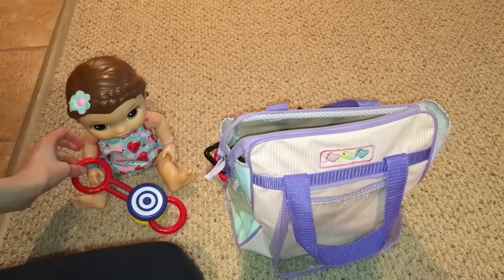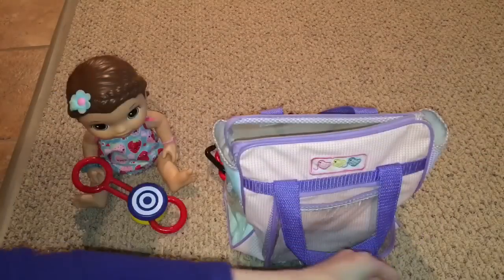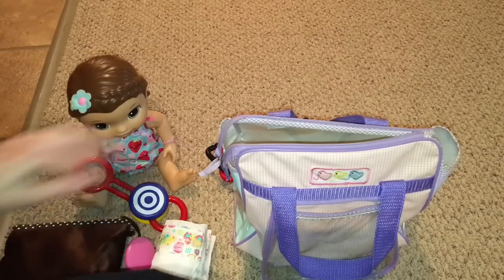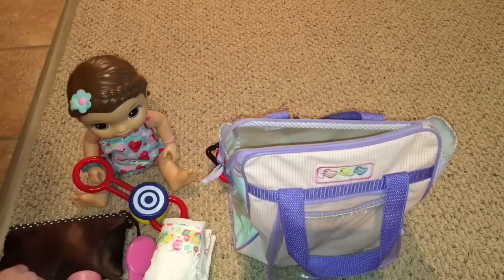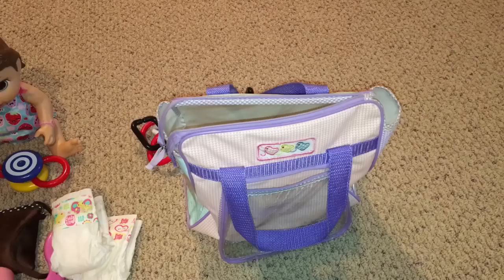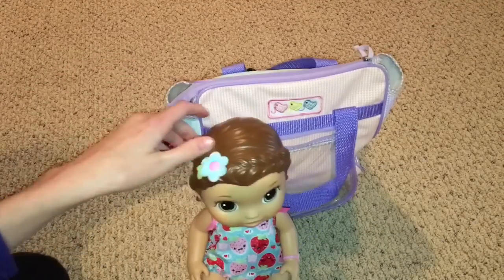What's In My Diaper Bag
FAQ:
My iPhone 6s in rose gold
What do you use to edit?